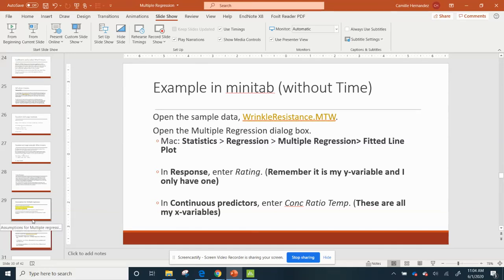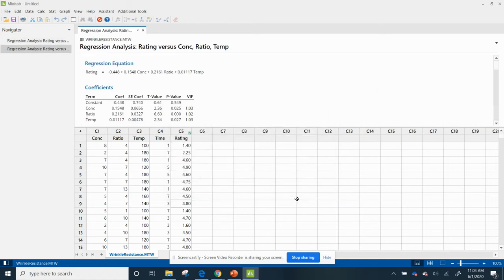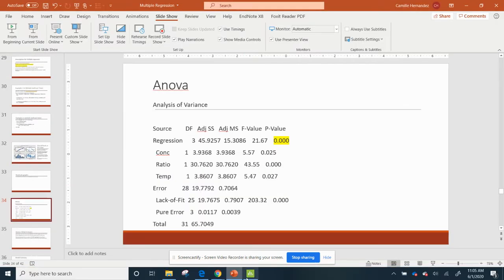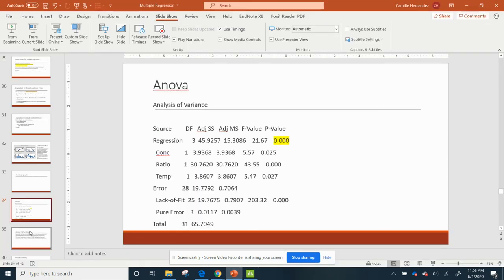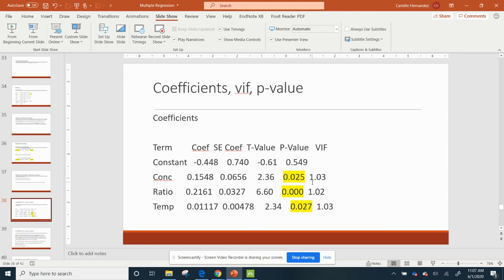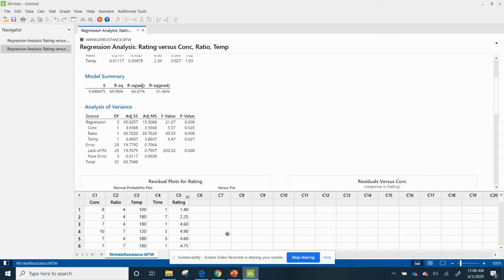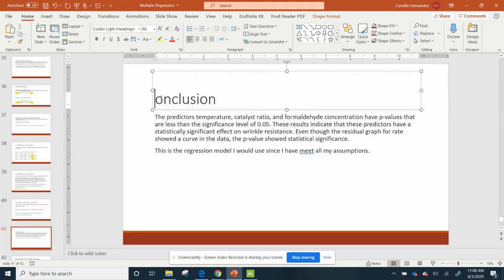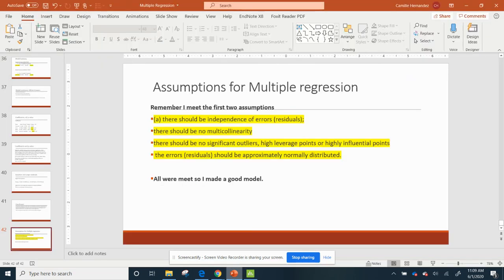Multiple Regression Example 1 Part 3 (removal of time variable)